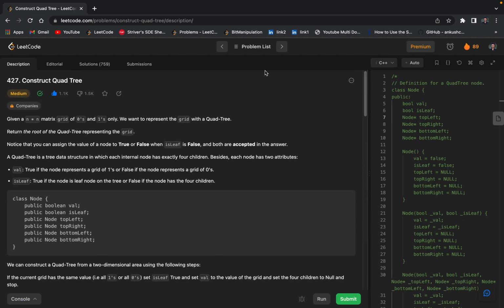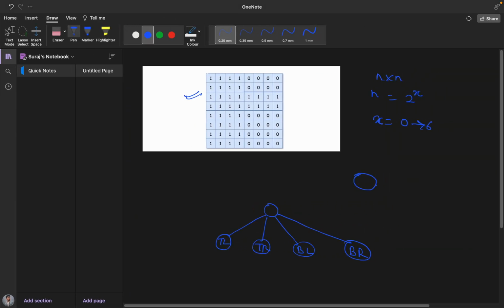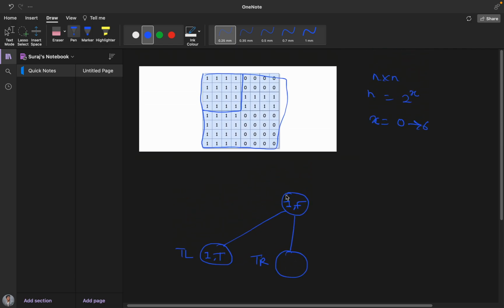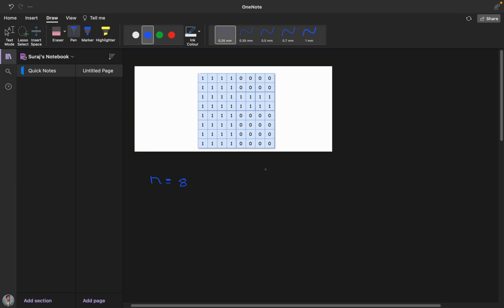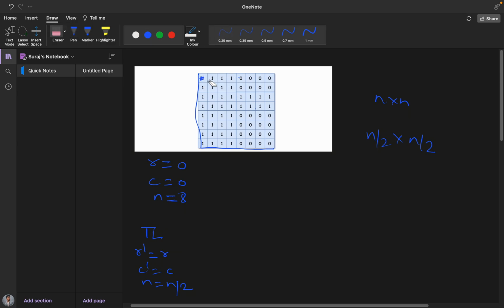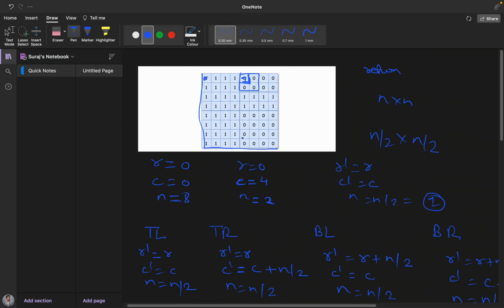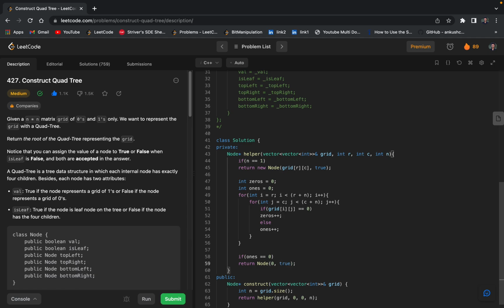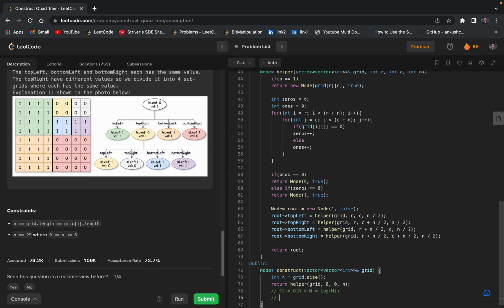Construct Quad Tree